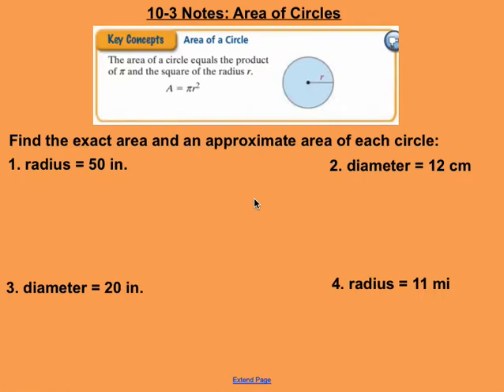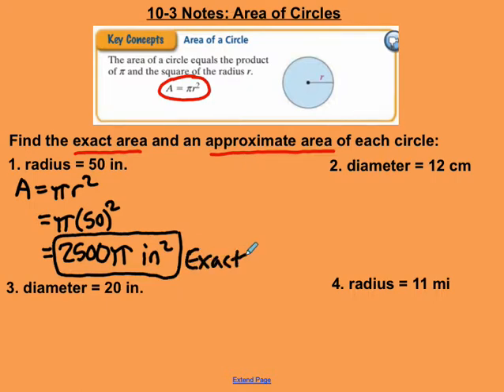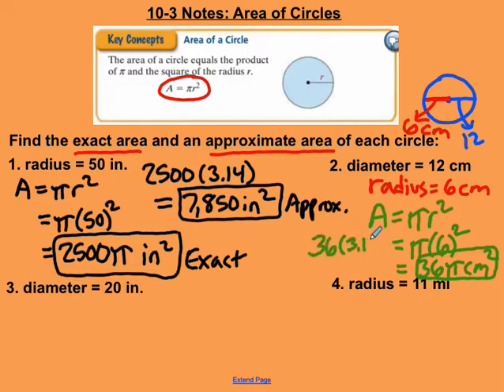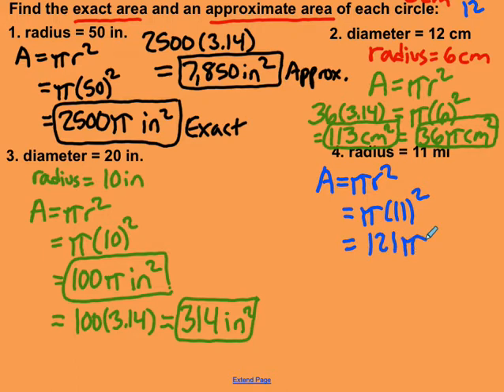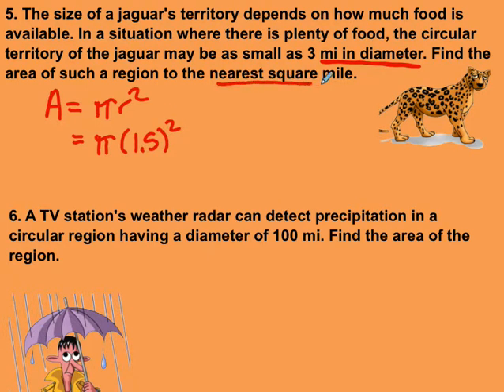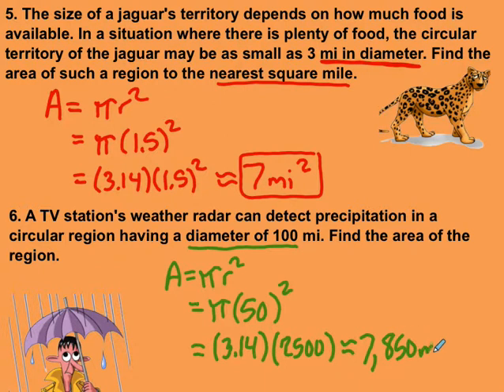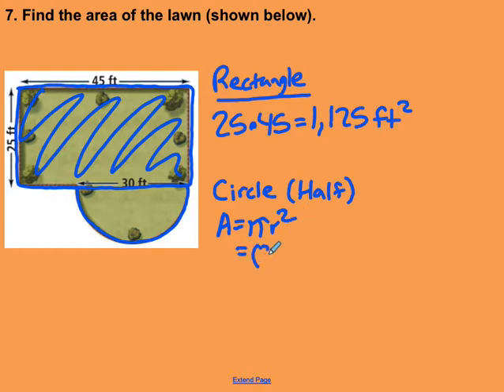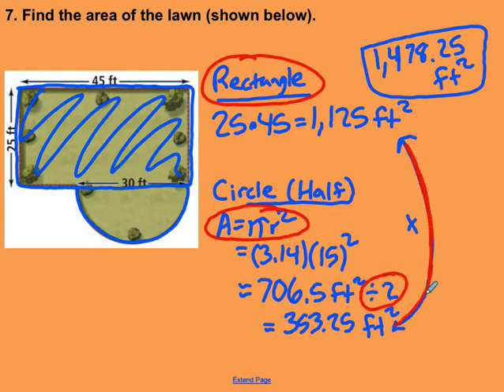10.3 Notes: Area of a Circle